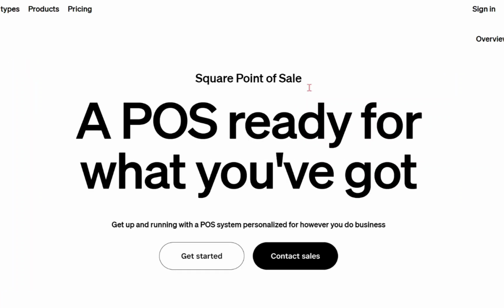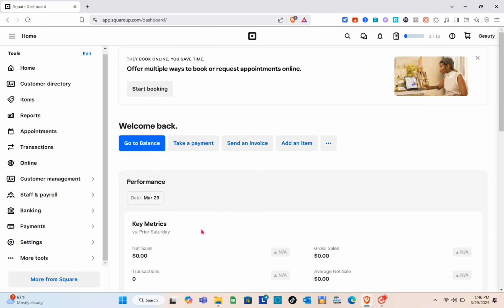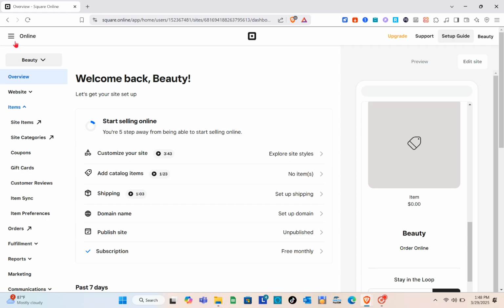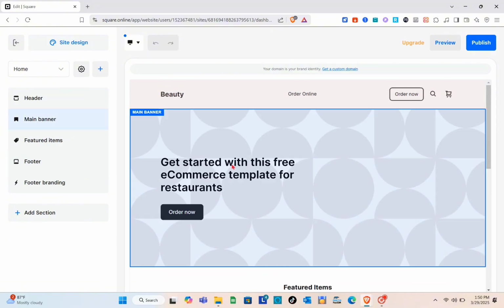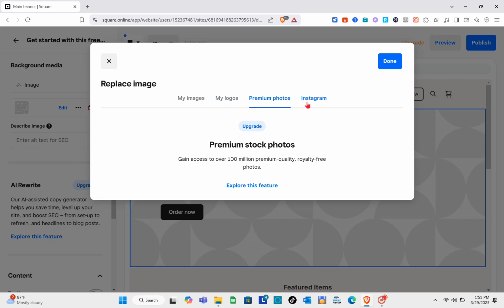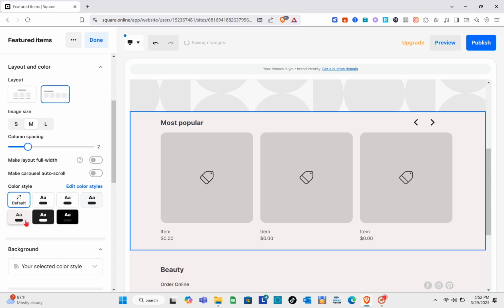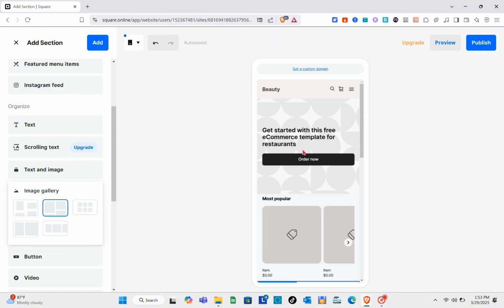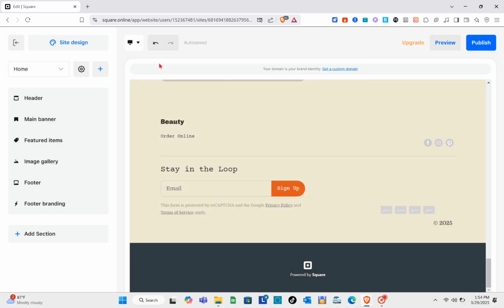Square POS Tutorial For Beginners || How To Use Square POS (Full Guide)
Learn how to use Square POS with this easy tutorial for beginners. Get a full guide on how to make the most of your Square POS system!